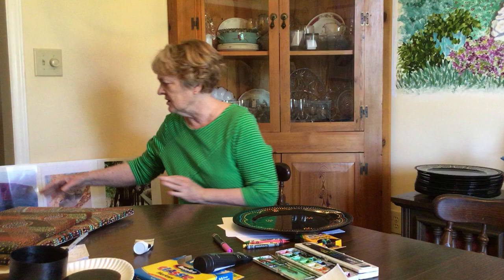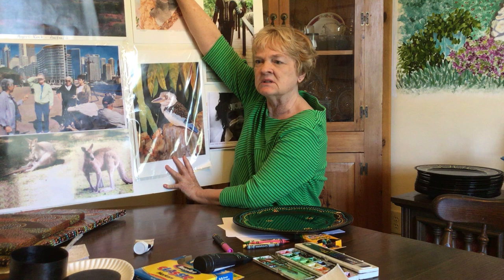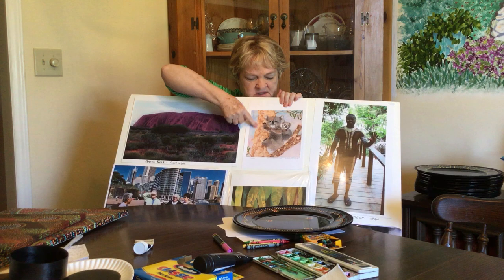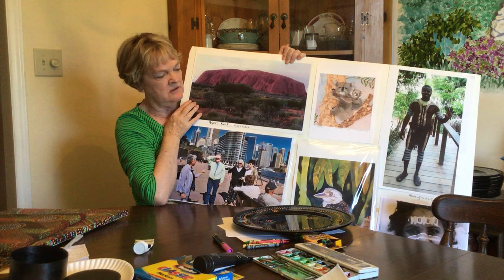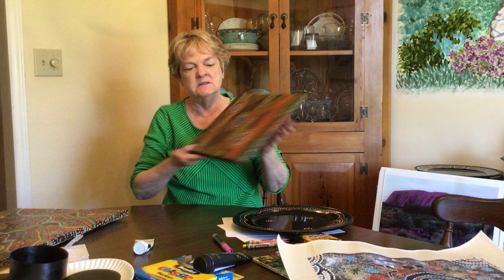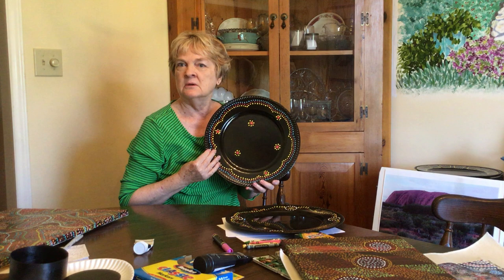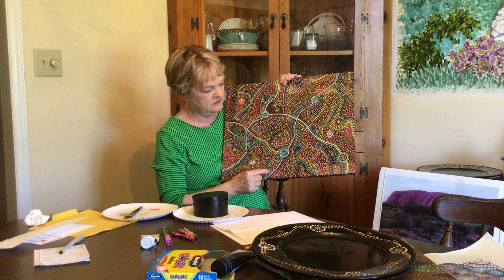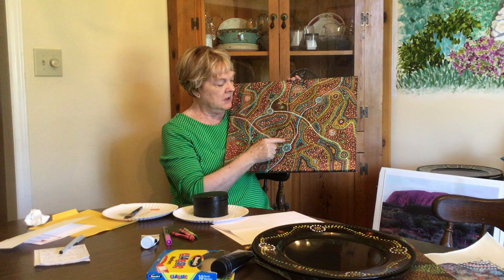How To Create Australian Aboriginal Dot Painting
Hello, I'm Dianne Garner and this is my new channel that I wish to share some of the tips and secrets to making your own "Dot Painting".  I will show techniques I learned while traveling in Australia, with Friendship Force. After teaching art for 37 years,  I love to share this information so you too can learn and practice the wonderful joys of art.